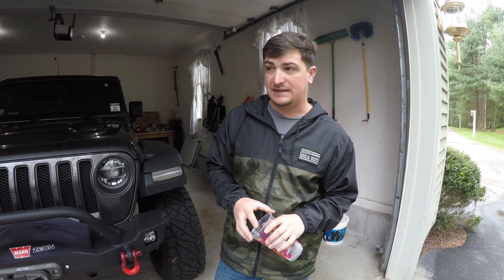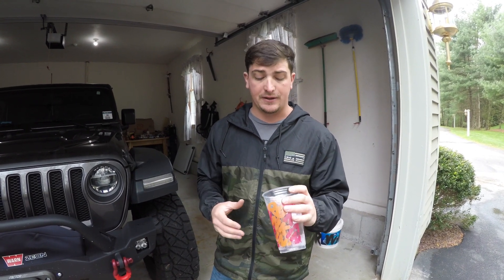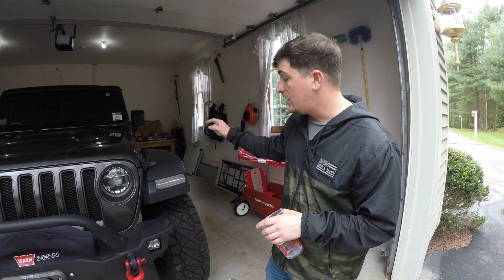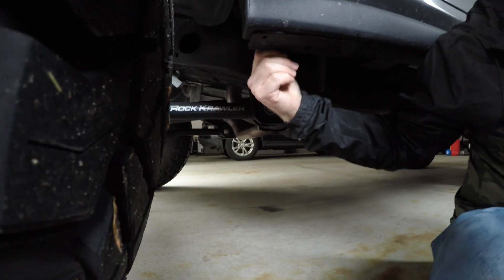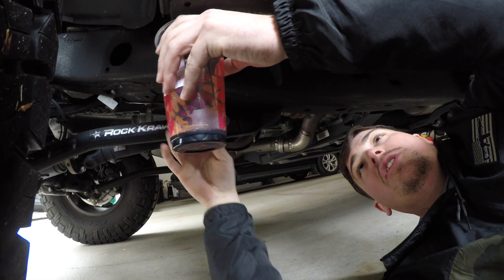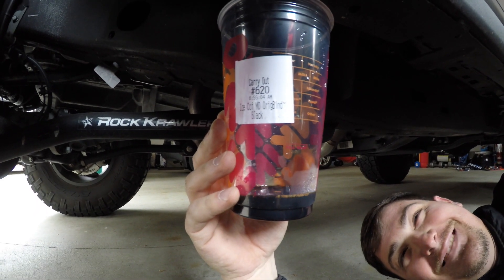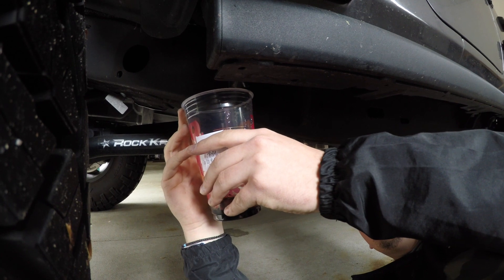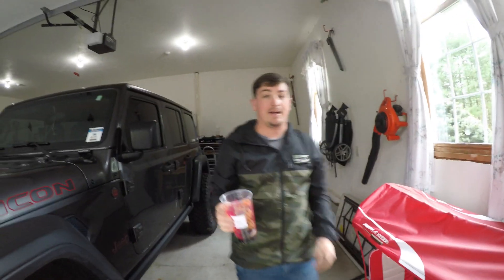Jeep JL 1500 Mile Mishimoto Catch Can Review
So i have had the mishimoto Catch can installed for about a month and so far i am super pleased with it i have put about 3 thousand miles on the jeep since installing it and i have emptied it 2 times since then. The amount of oil that this can catches is disgusting seeing how much cleaner my motor will be had made the product pay for itself in the amount of longevity i will be getting out of this motor.